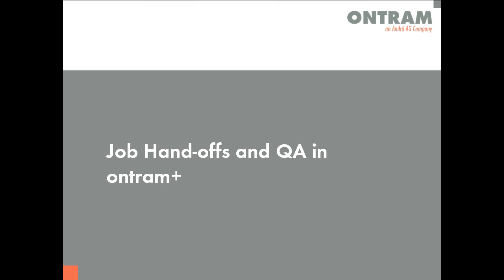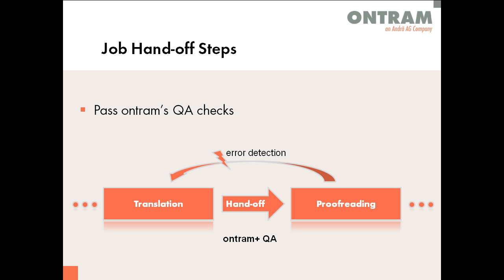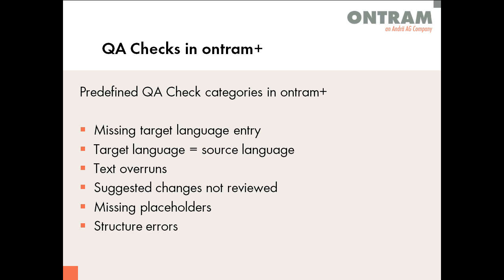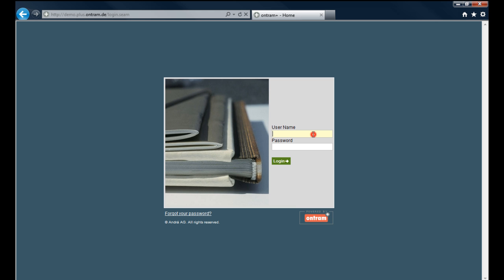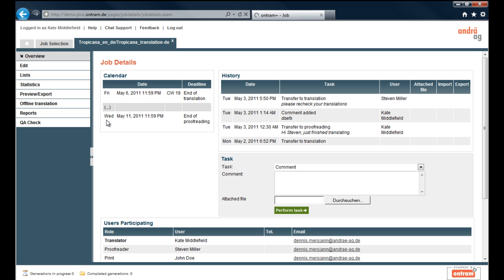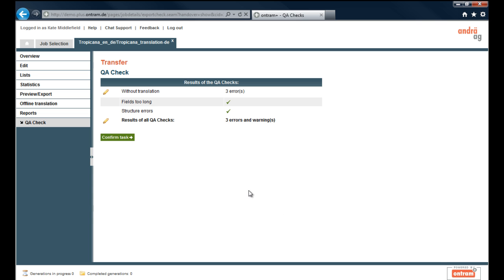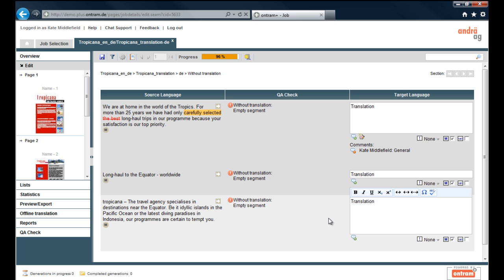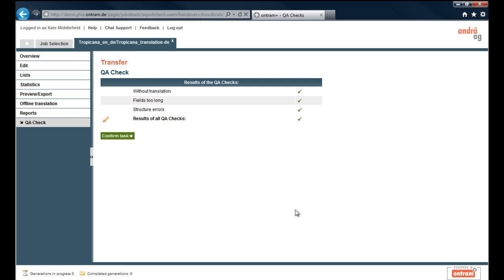Job Hand offs and QA in ONTRAM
Job Hand offs and Quality Assurance in ONTRAM.

Efficient Translation Processes, powered by ONTRAM.